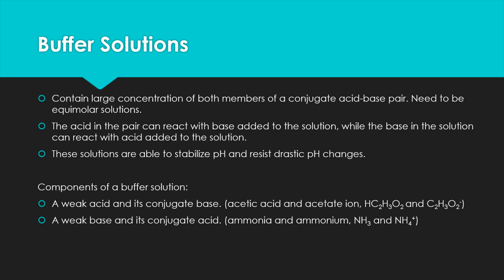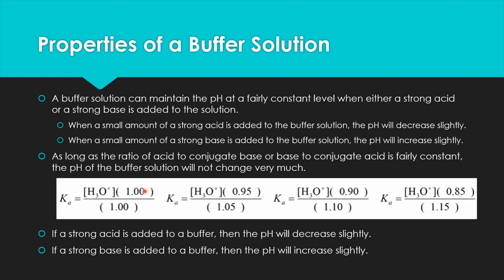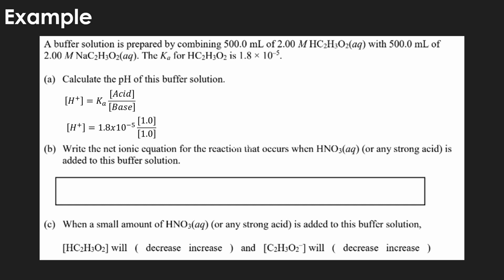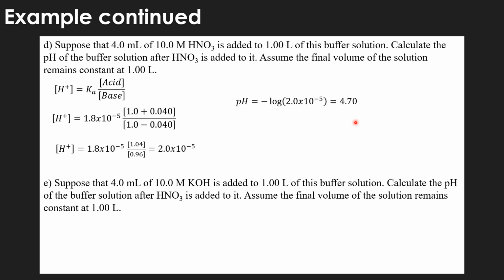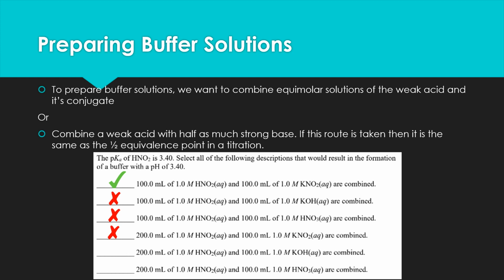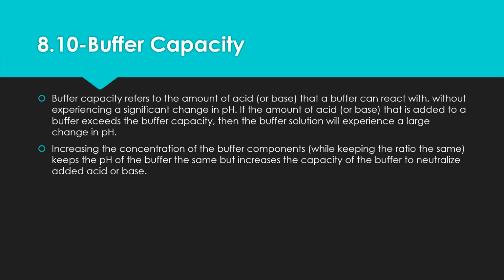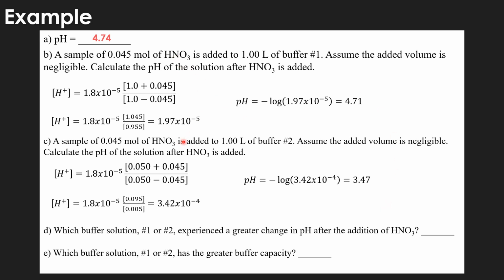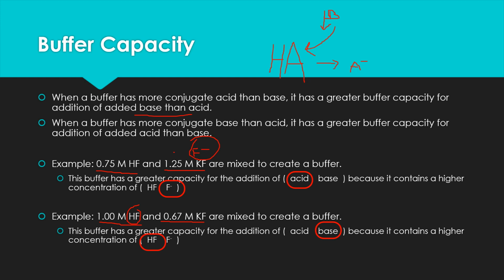Topic 8.8 - 8.10- Properties of Buffers and Buffer Capacity